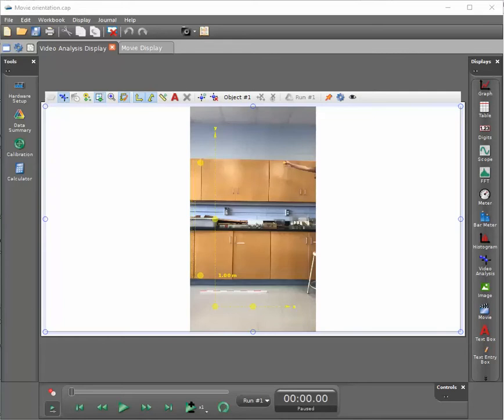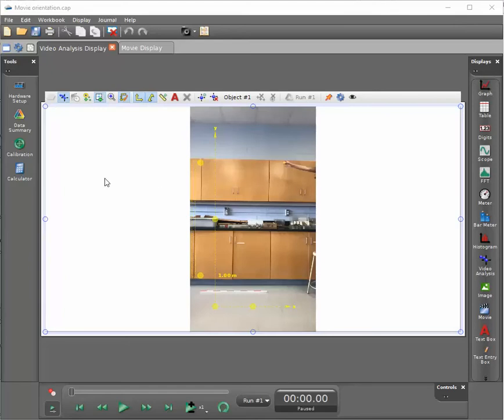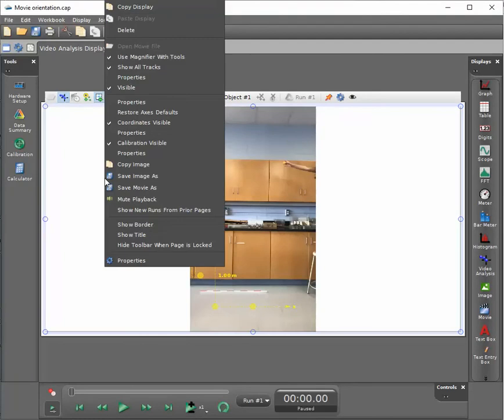Export Movie (Capstone)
How do I export a movie that was captured within PASCO Capstone?  By opening the page that displays the movie, hover your cursor over the white area of the display frame, and right click.  You can then choose Save Movie As to save it in a format so that the movie can be played outside of Capstone.